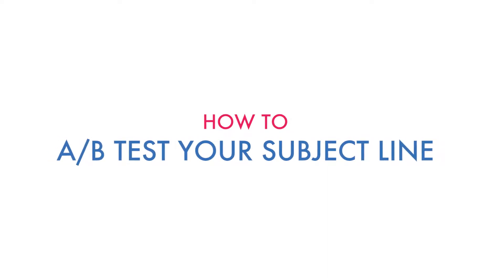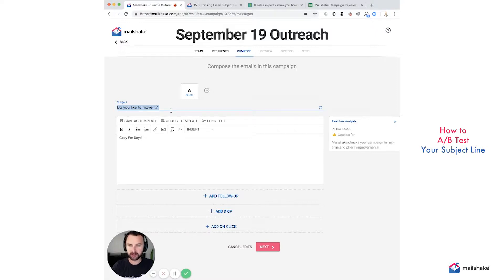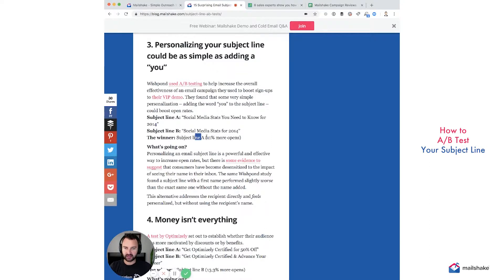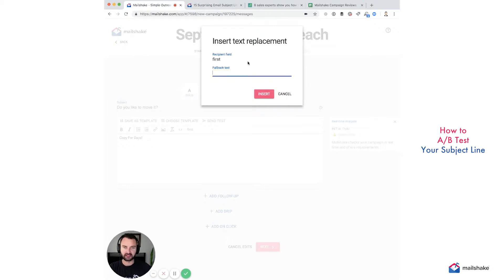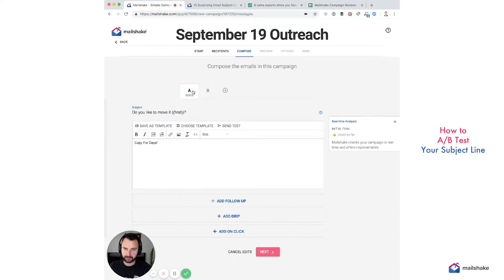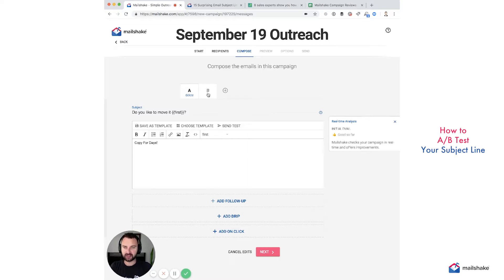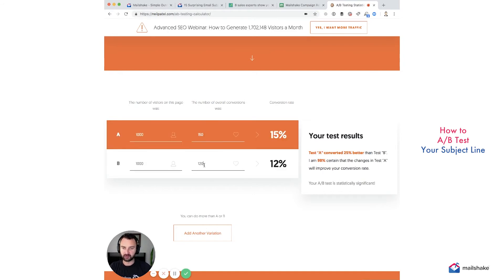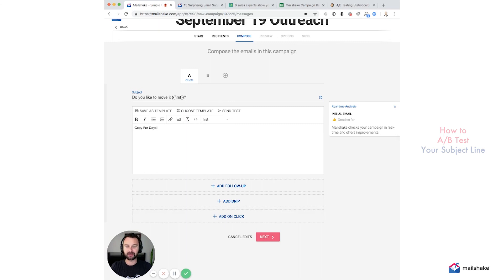How To A/B Test Your Email Subject Lines to Increase Open Rates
In this video, Luiz Centenaro from Mailshake demos how to start A/B testing subject lines to increase your opens, clicks, and replies in our outreach platform.

You can read the blog post about A/B testing subject lines

If you haven't signed up for Mailshake yet, what are you waiting for?

Do you have any comments or questions about Mailshake or cold email? Feel free to suggest a video or leave some feedback in the comments below.